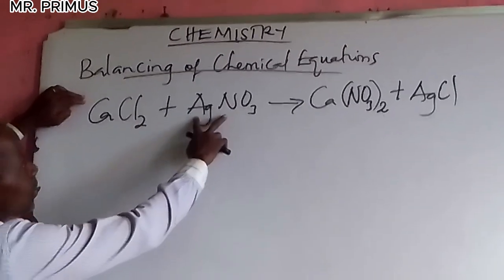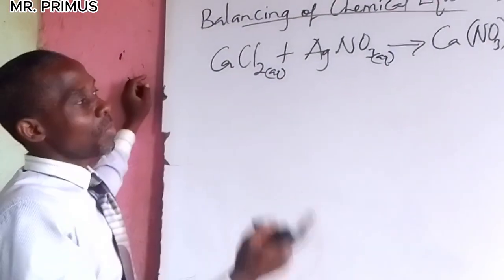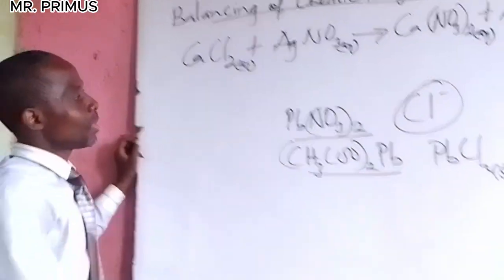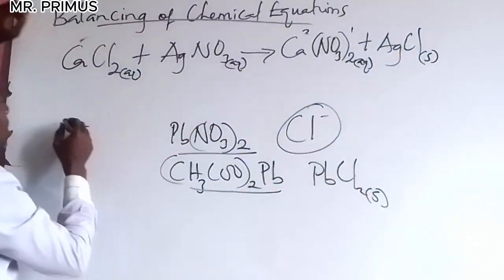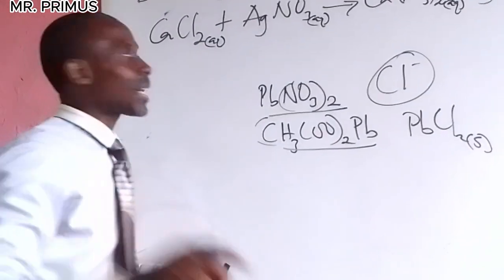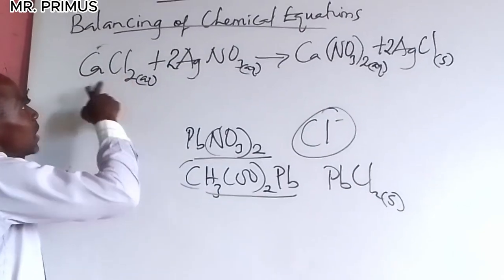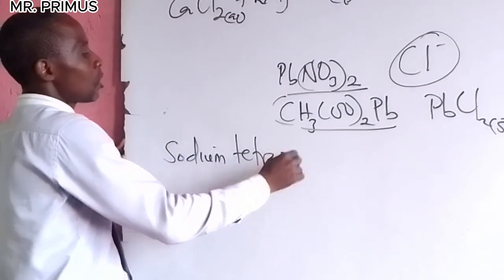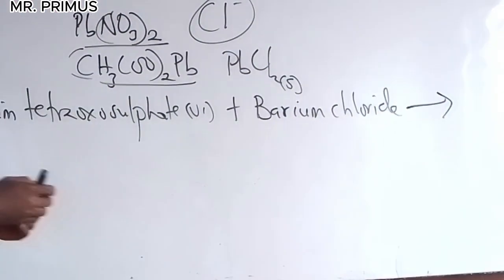CHEMISTRY, BALANCING OF CHEMICAL EQUATIONS. BE SURE. IMPORTANT QUESTIONS IN CHEMISTRY.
This teaches you how to balance simple equations in Inorganic Chemistry.